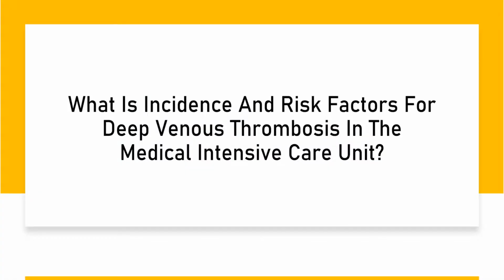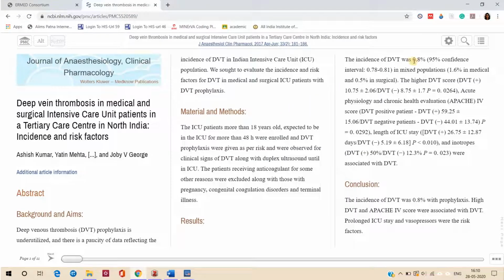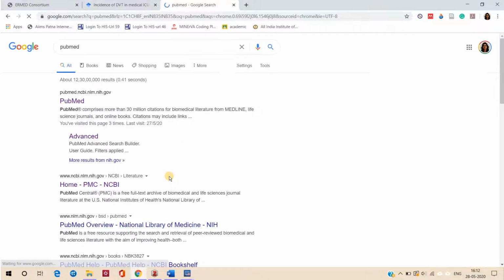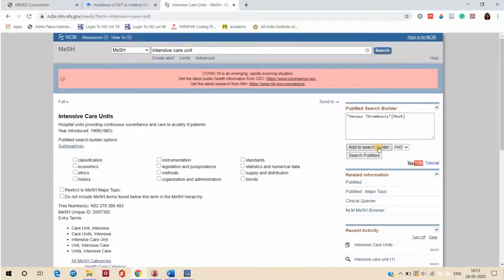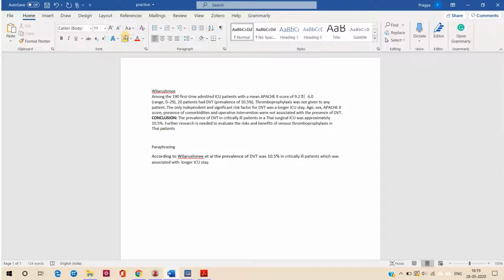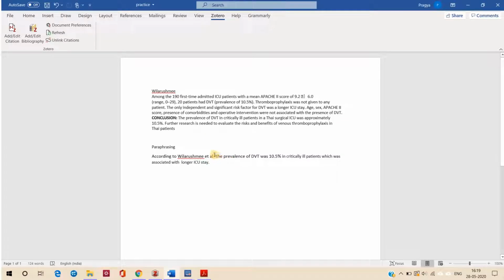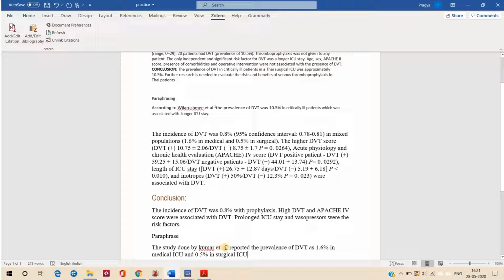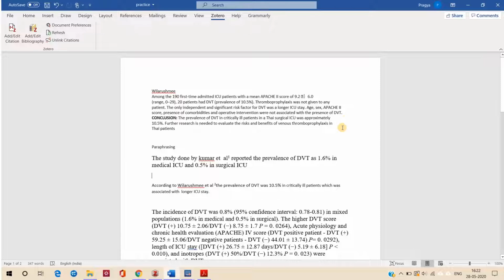Literature Review: Search, Save, Paraphrase, Cite and Reference Generation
Hi, if you want to learn the process of literature review for your synopsis/thesis/ dissertation/project submission then this video is solely for you. We will let you learn from scratch to end.